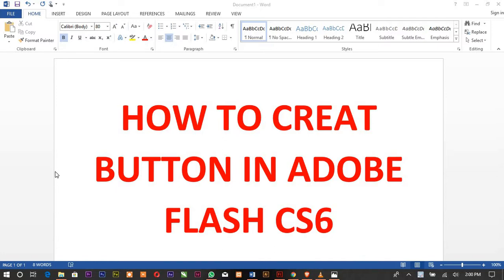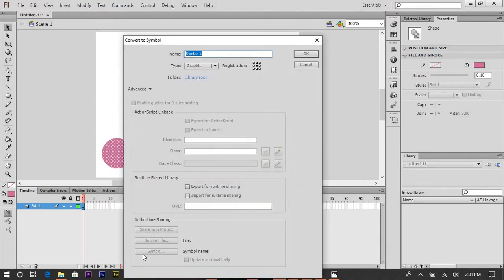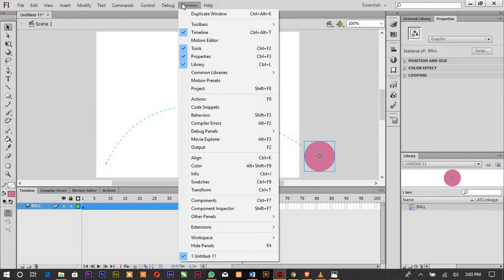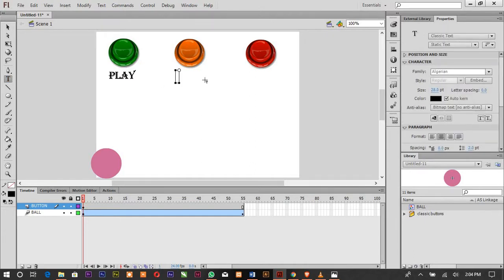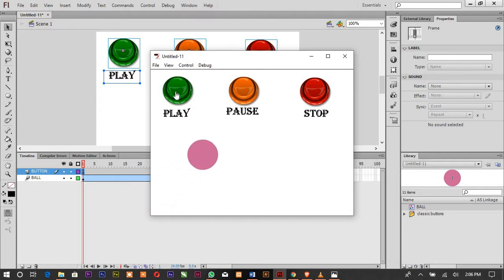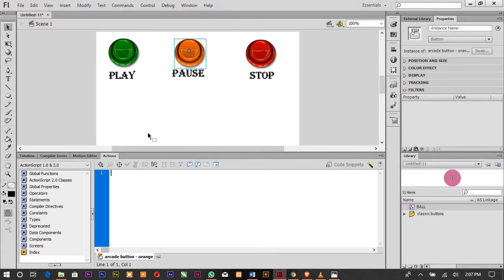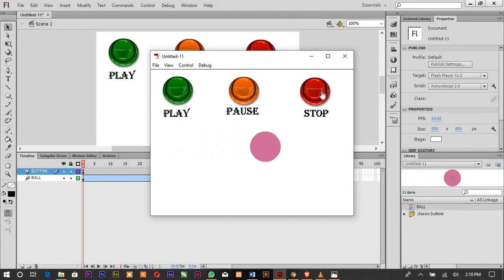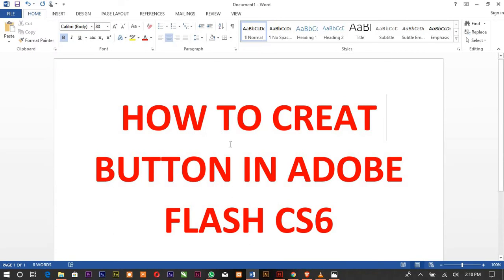How to Creat a Play,Pause,Stop Button in Adobe Flash Cs6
HOW TO MAKE HAIR COLOR GAME IN ADOBE FLASH
CS6